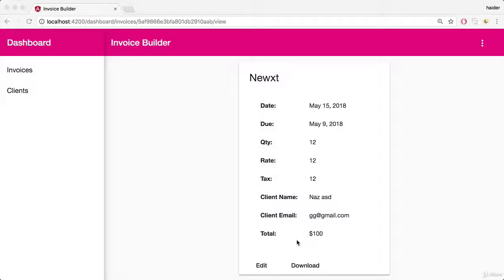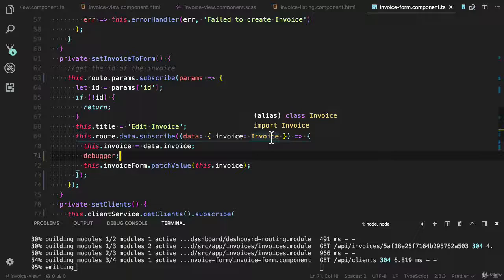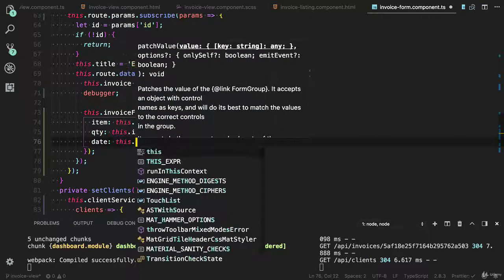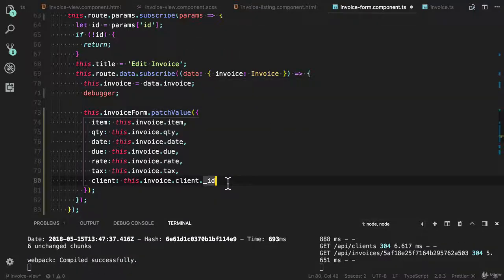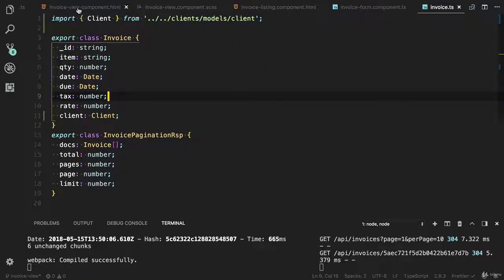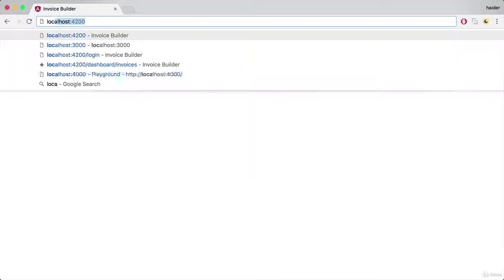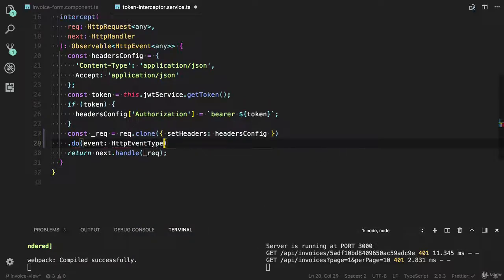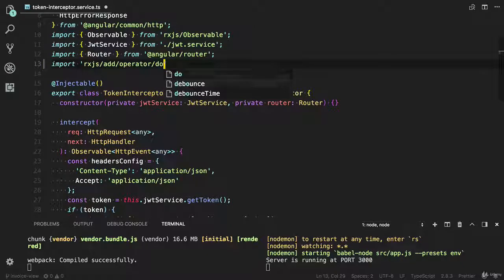Creating Invoice list in Angular7 - Part 8 - Apply Routing for Edit Invoice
Creating Invoice list in Angular7 - Part 9 - Apply Routing for Edit Invoice